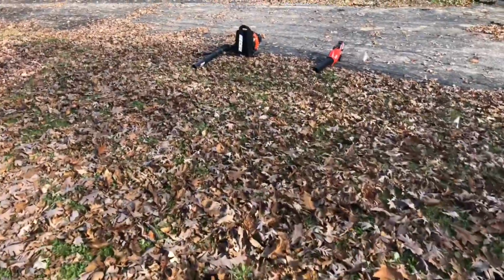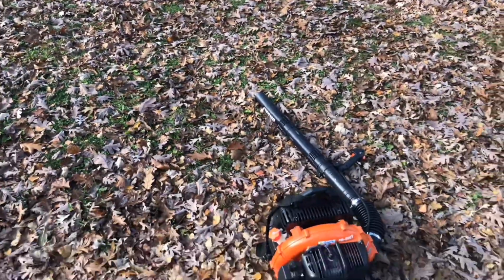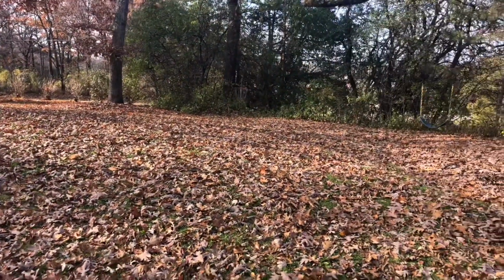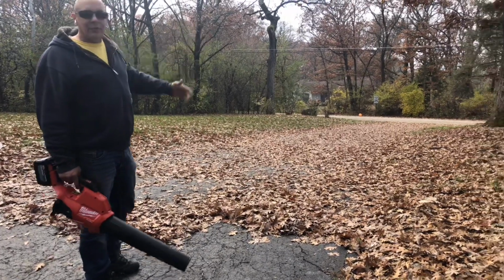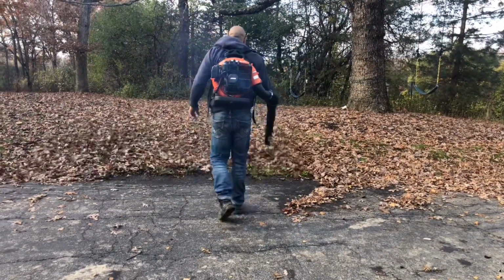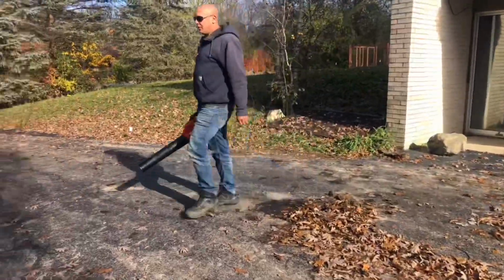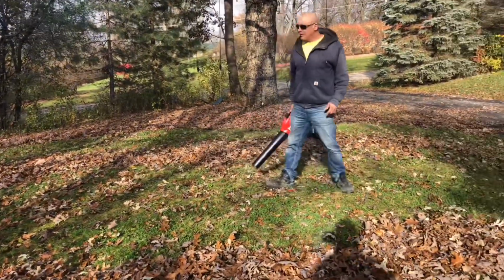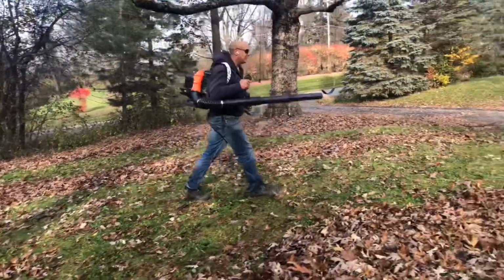Milwaukee Blower vs Backpack Blower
Lets see what she can do!